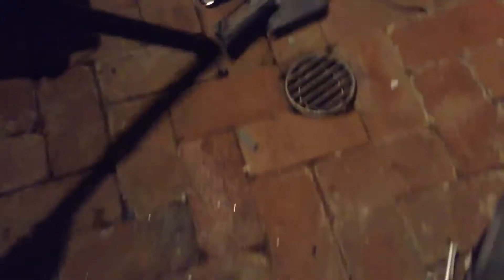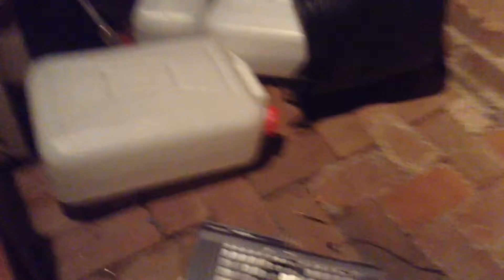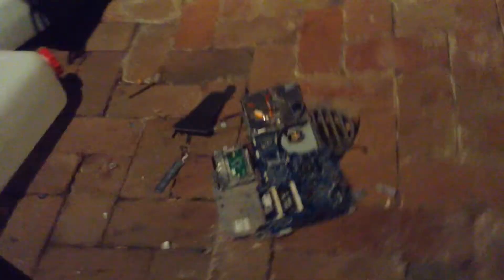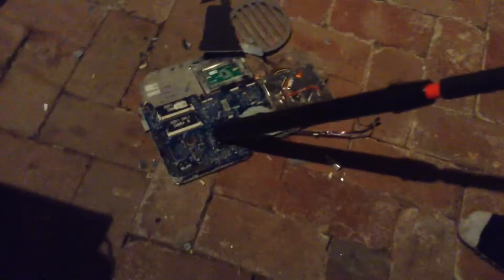Smashing (finishing off) a Dell XPS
See full video, how to break a Dell XPS. Might of not been uploaded yet.